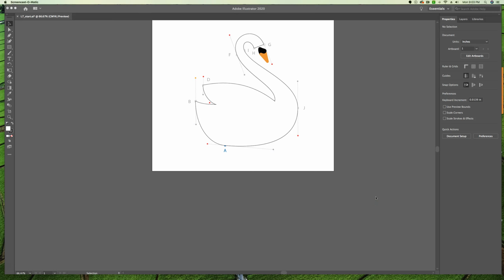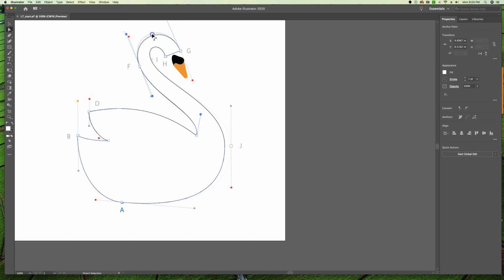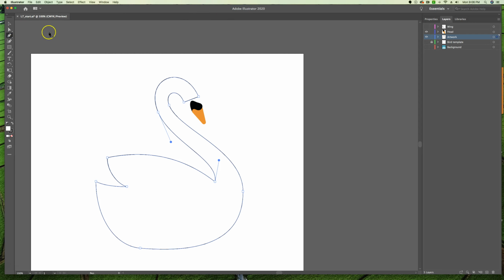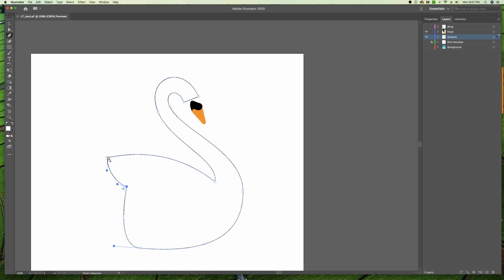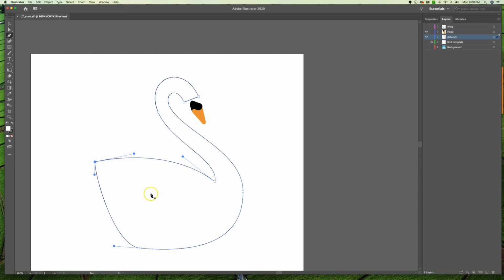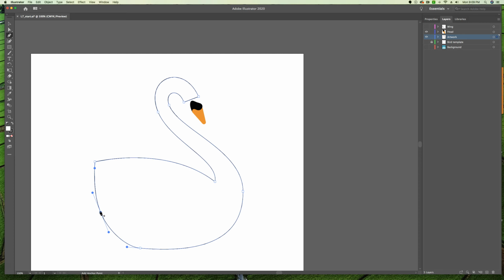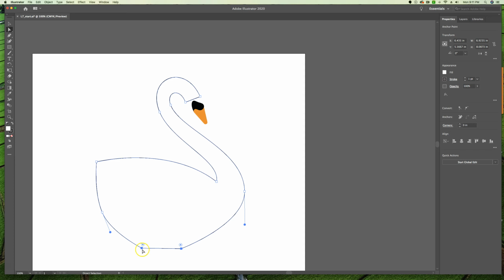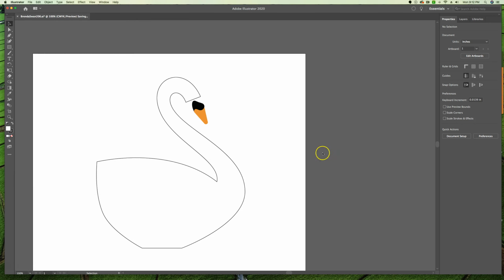Editing Paths and Points, adding/deleting Anchor Points, and